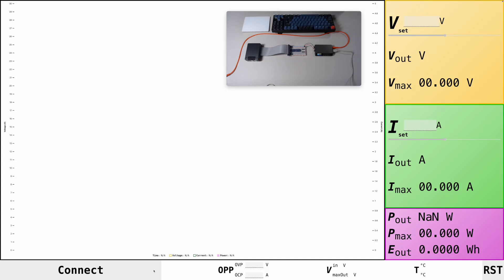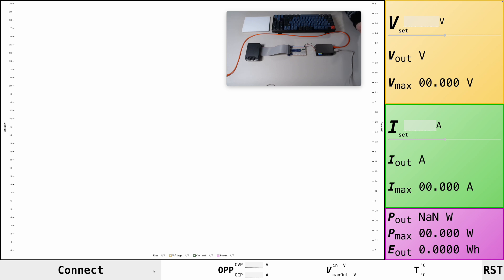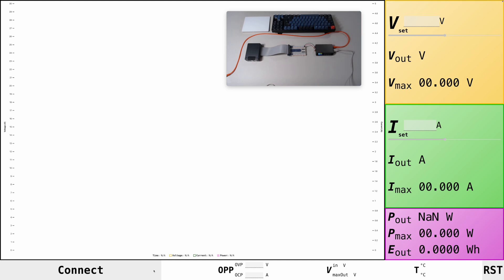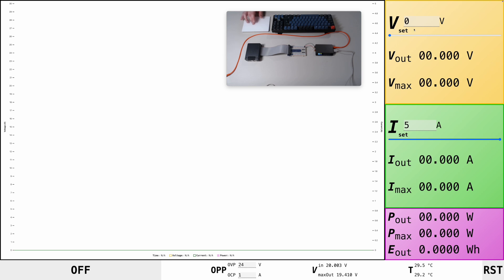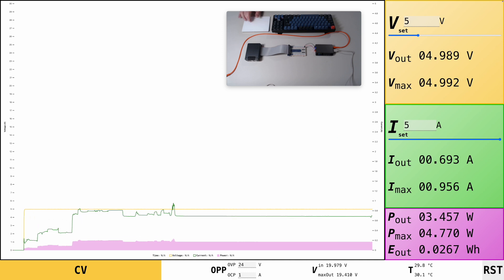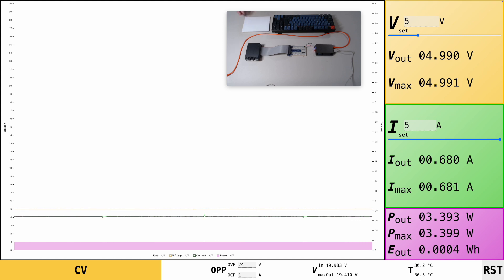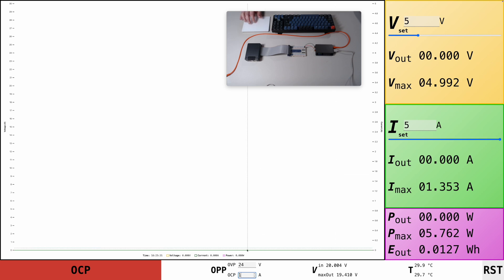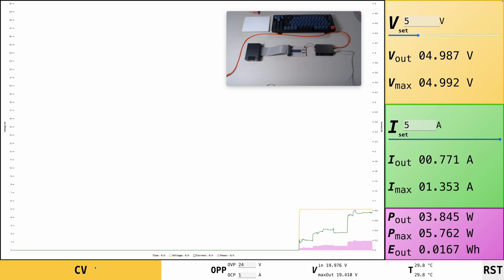Web-App for the Alientek DP100 Power Supply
Big thanks to @scottbez1 for coming up with the idea and help on how to get started!